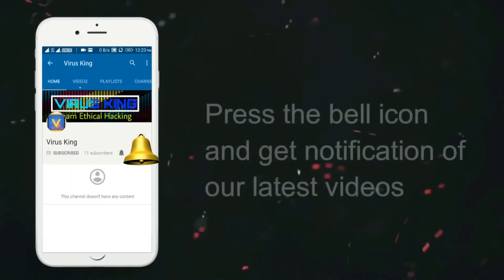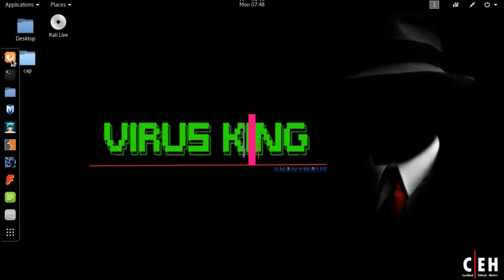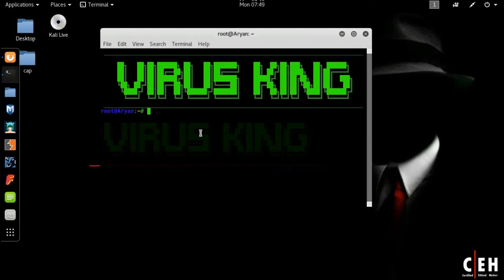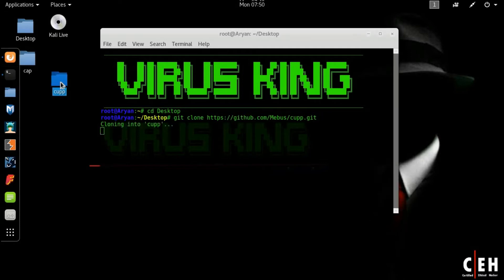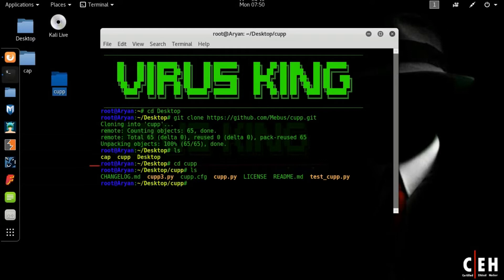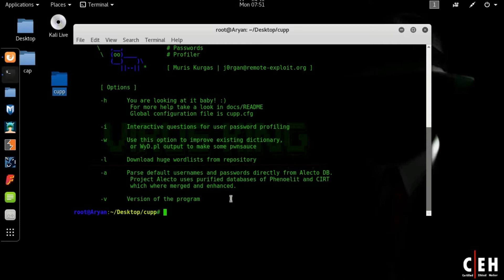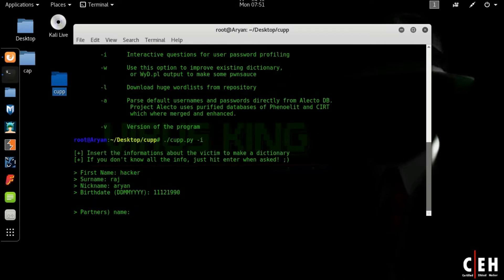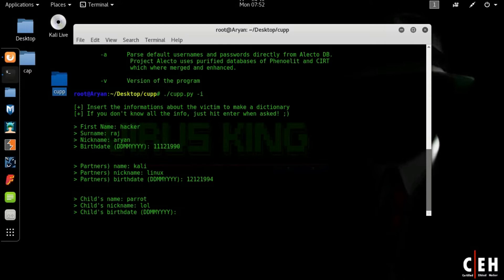How to generate target based Wordlists / Password List in Kali Linux /dictionary attack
Educational Video:
Hello Friends,
Today I'm showing to you that how to generate target specific custom wordlists or Password list for dictionary attack in Kali Linux or ParrotSec OS.
It is very easy & fast process of make victim custom based wordlist.
& also understand what is leet 1337?